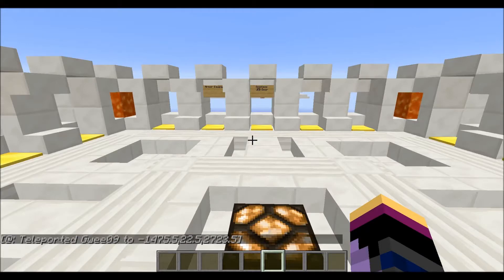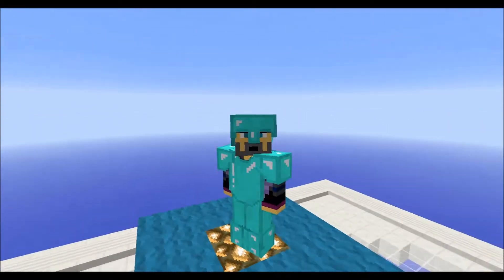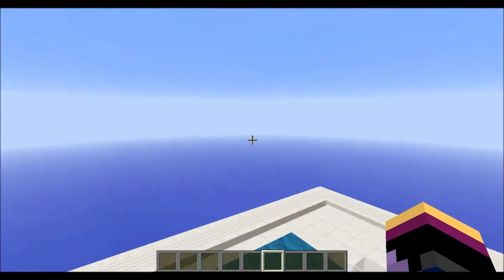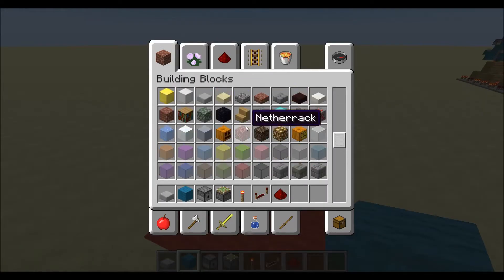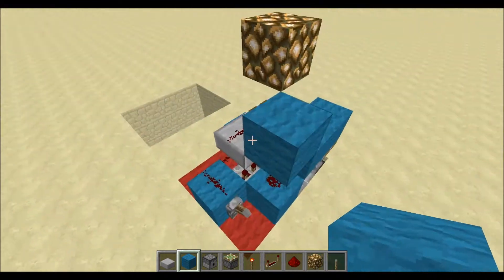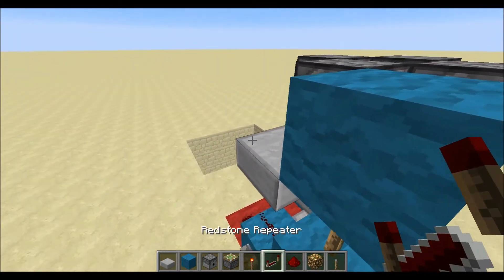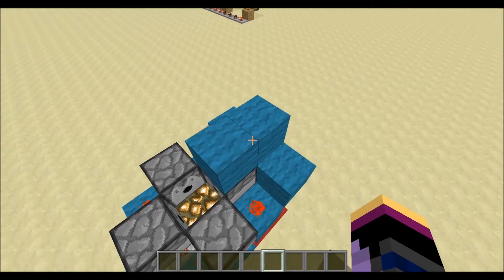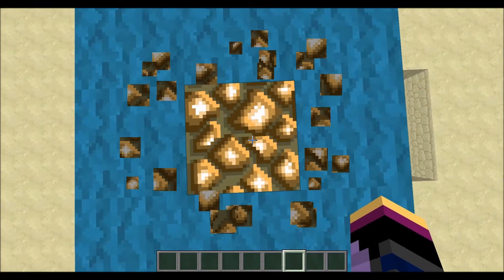Minecraft Redstone Armor Equipment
Do you recon we could get 2 likes for a new redstone video?
This is a simple and cool idea in my opinion to be a lot more swaggy when you put on your armor